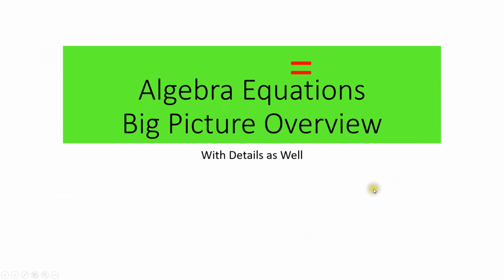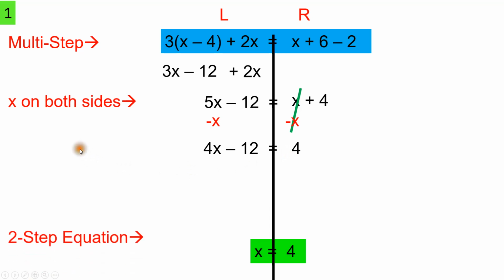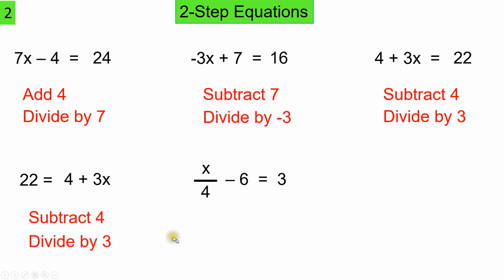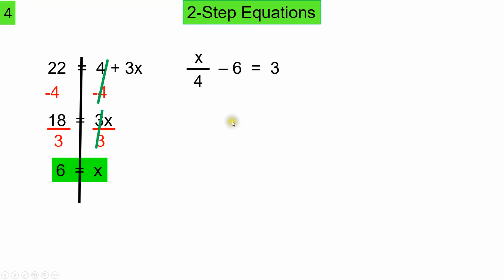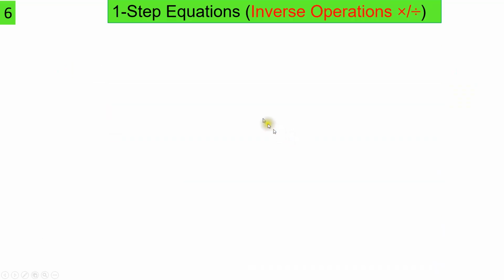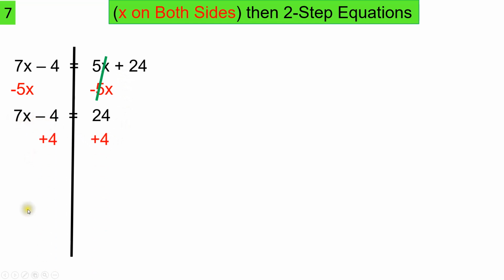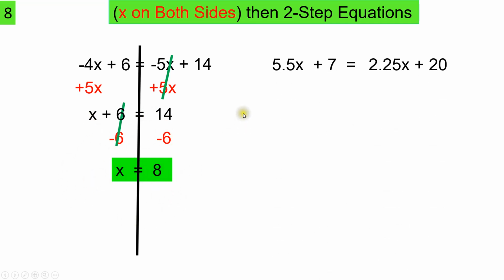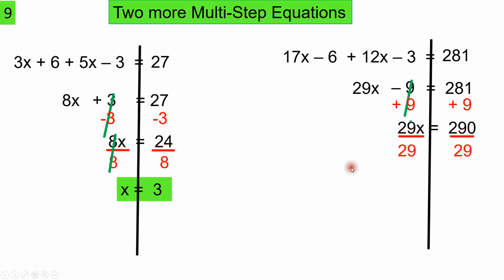1 Algebra Equations Big Picture Overview Video